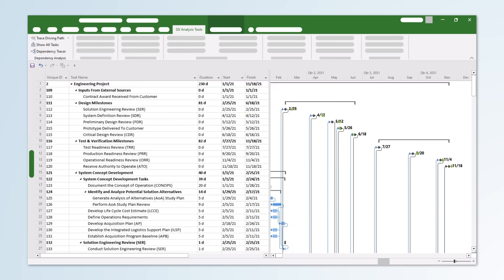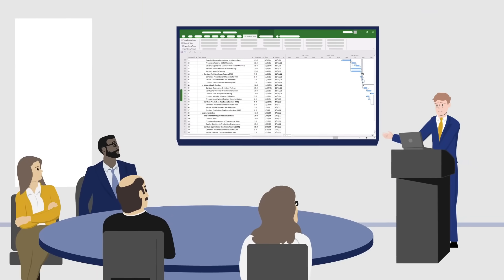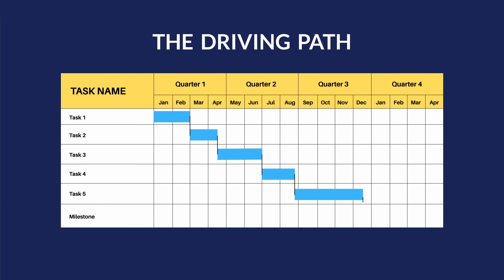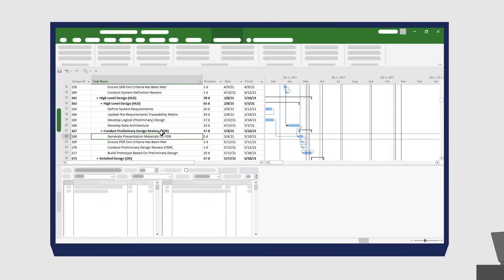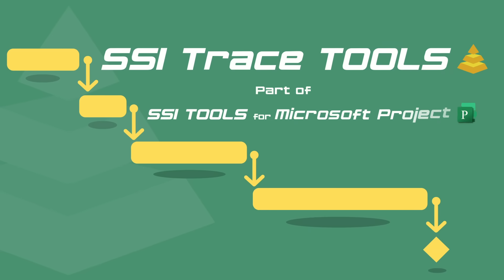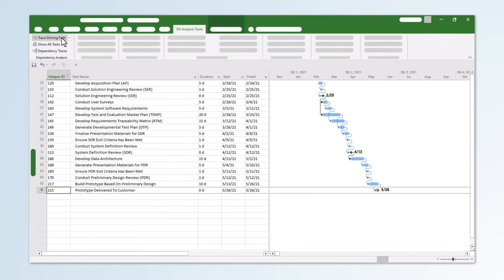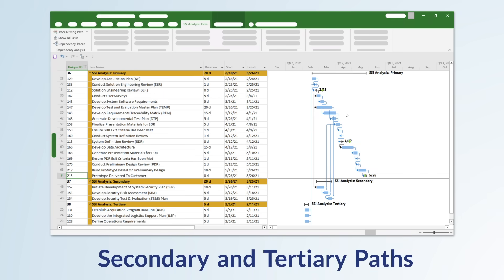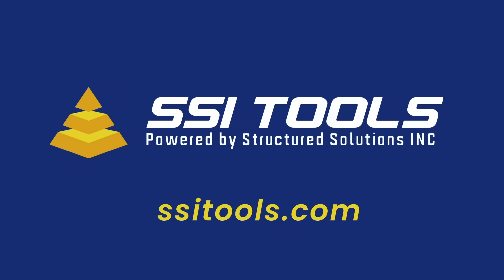How to get the CRITICAL PATH to ANY TASK in Your Schedule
Have you ever been in a meeting and been asked to show what tasks drive a key event to it's current date? Figuring that out manually in MS Project is time consuming, and your team doesn't have time to wait. After all, the meeting was only scheduled for 30 minutes! The SSI Trace Tools will allow you to get the Driving Path to any item in your schedule instantly with just a click of a button!